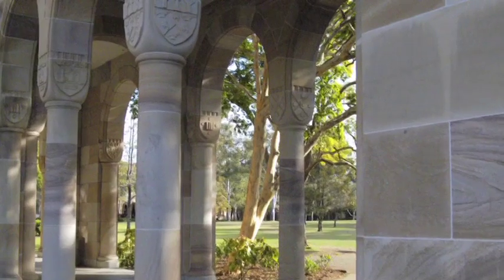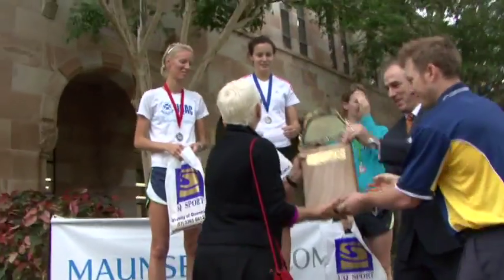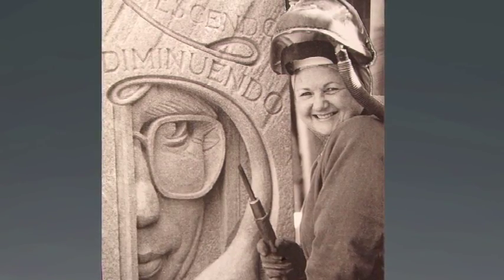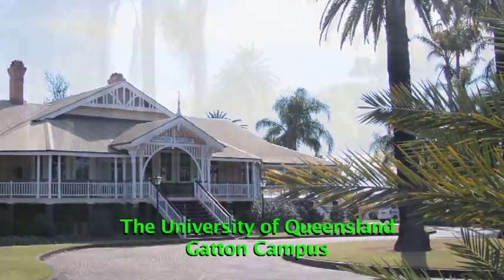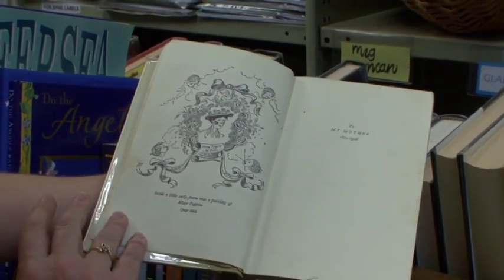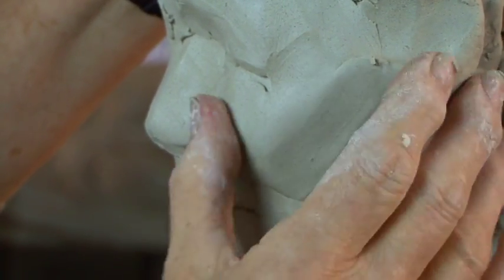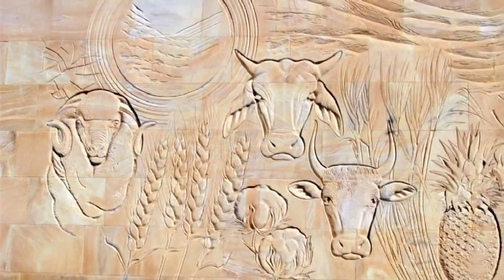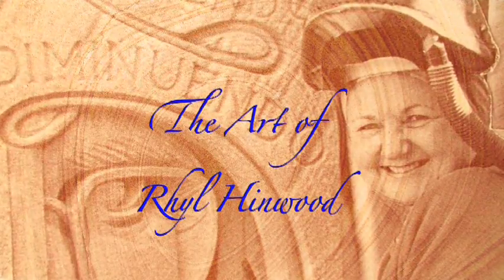The Art of Rhyl Hinwood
This film is short trailer for the full length movie of the same name.